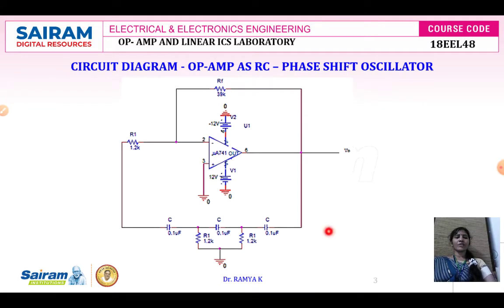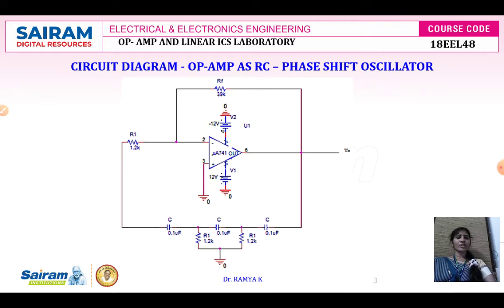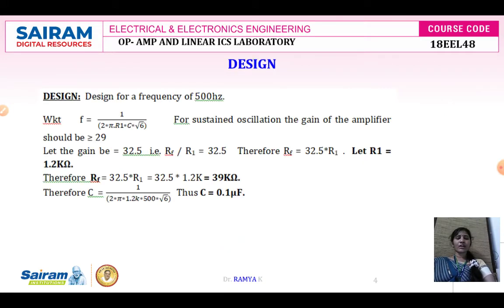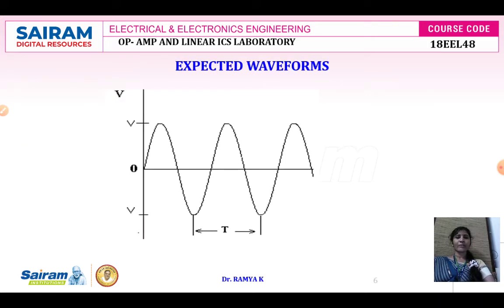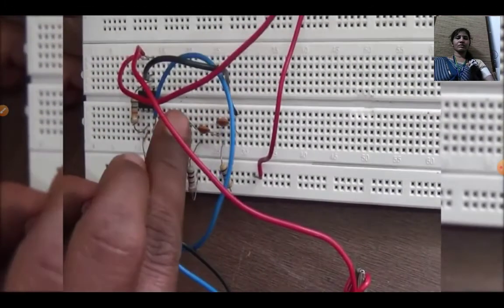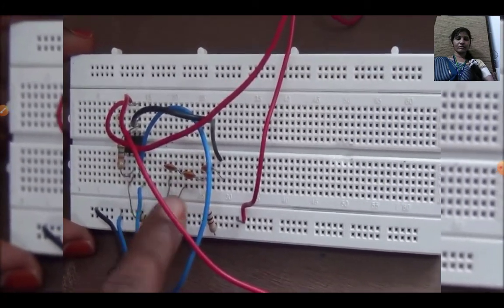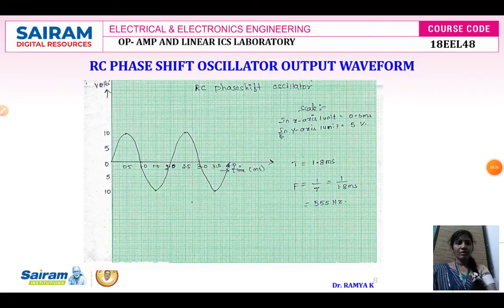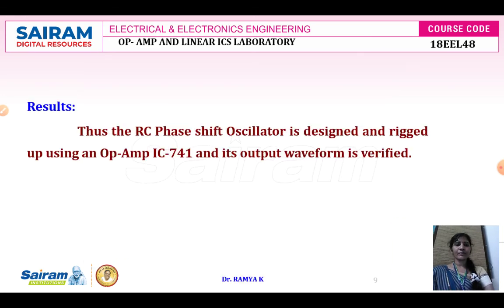Lab Video_18EEL48_Expt.No.3_Op-Amp as RC Phase Shift Oscillator_Ramya K